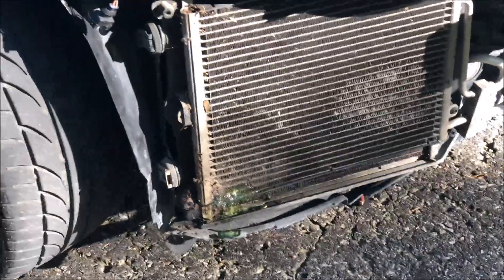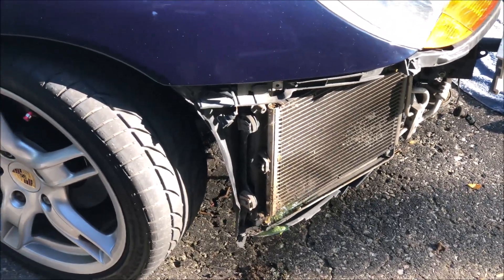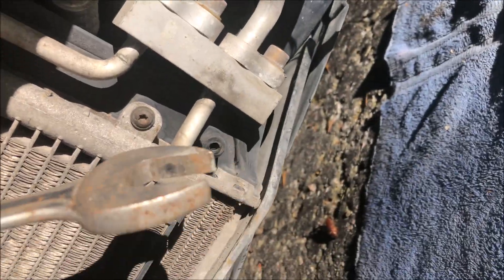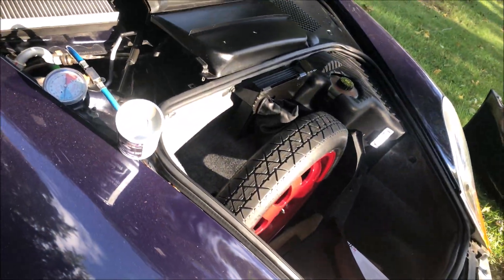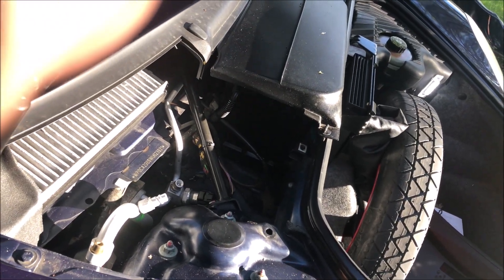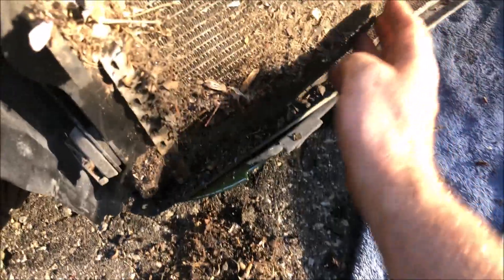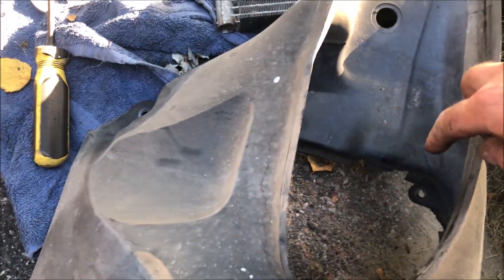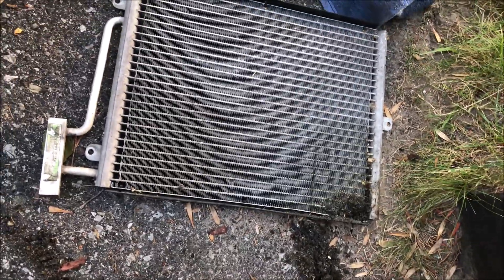Porsche Boxster 986 ,condenser leak found..removal